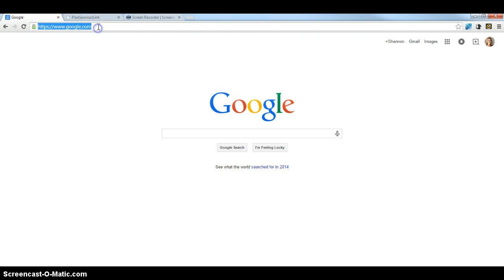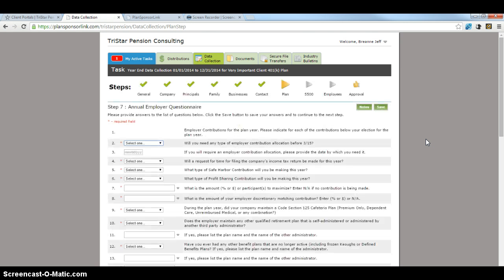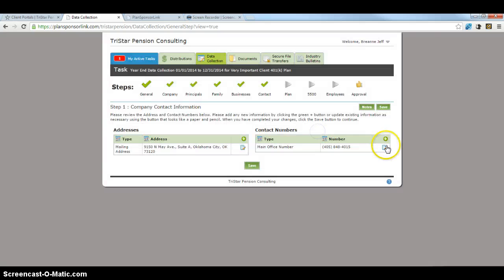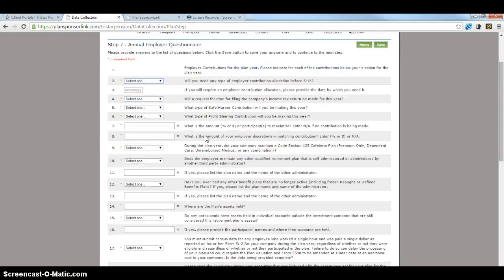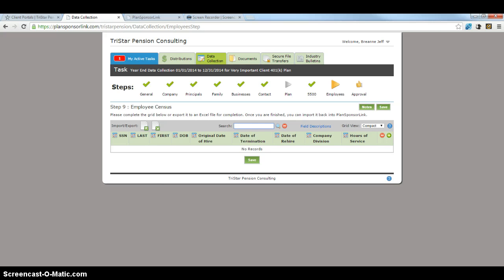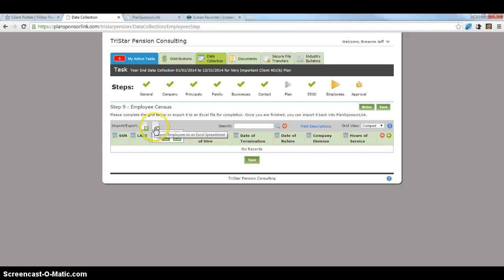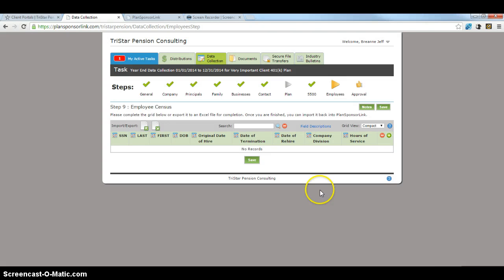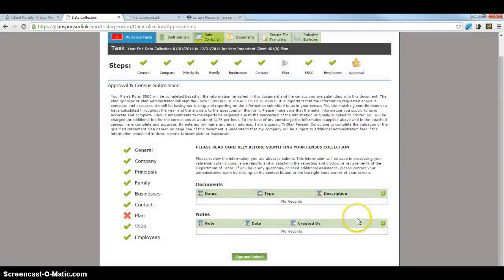HD how to fill out census using plan sponsor link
Breanne from TriStar walks you through on how to complete required annual census information and our questionnaire form utilizing our secure client portal.